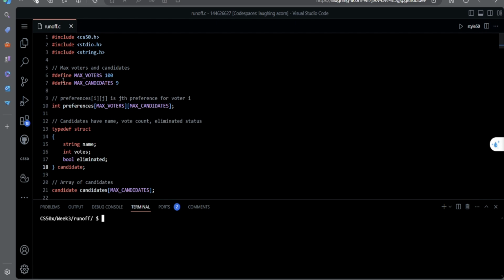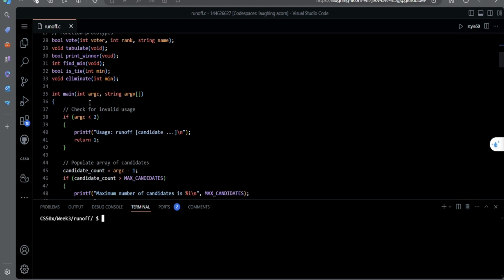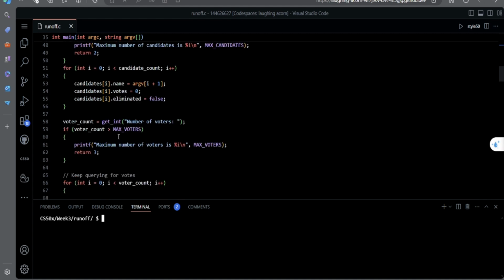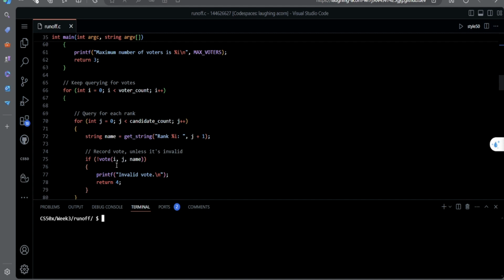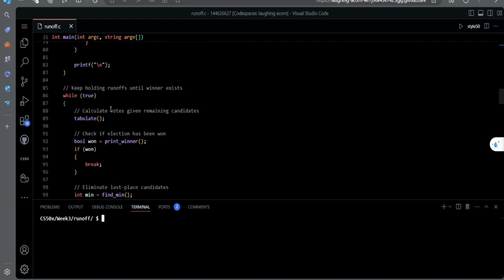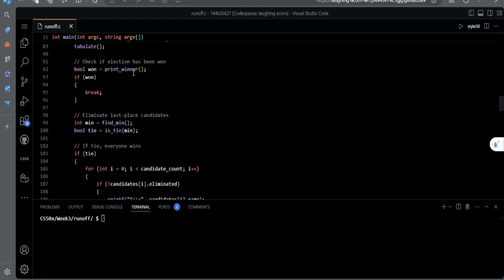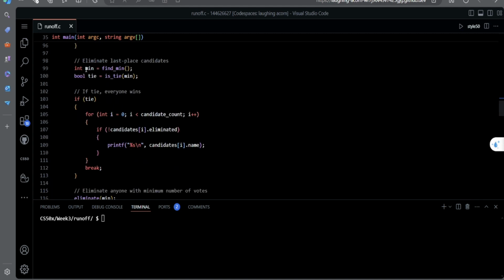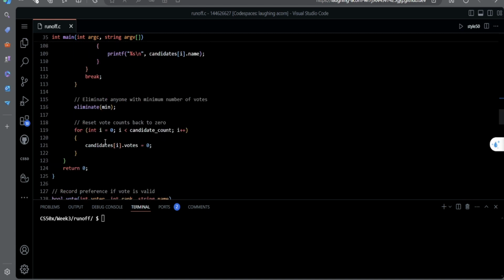CS50x | Week3 | Runoff.c | solving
Hello everyone this is my solve for scrabble problem_set in CS50x course.
This video is not for the people who did not solve the problem set.